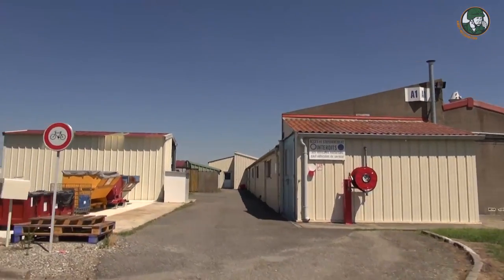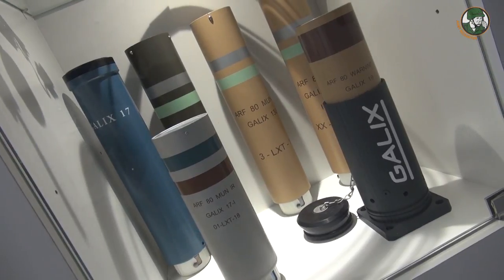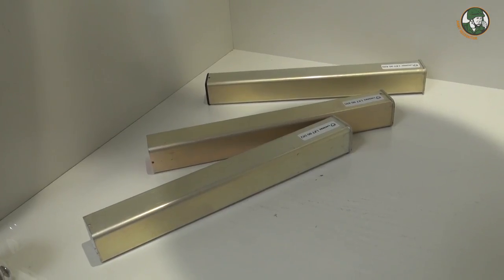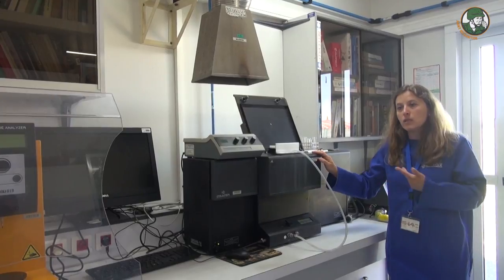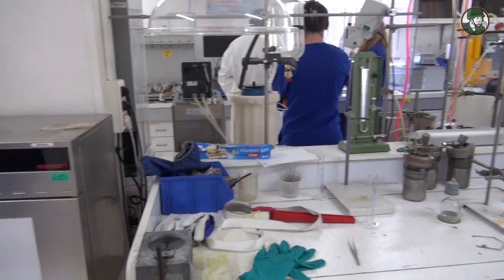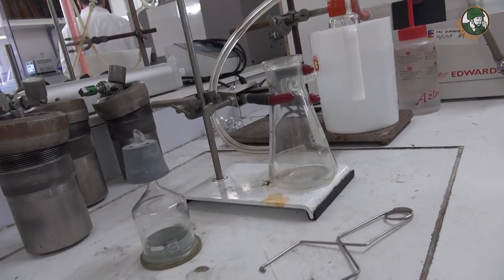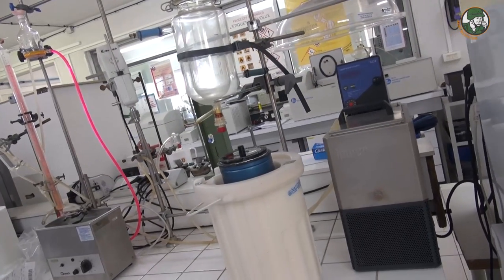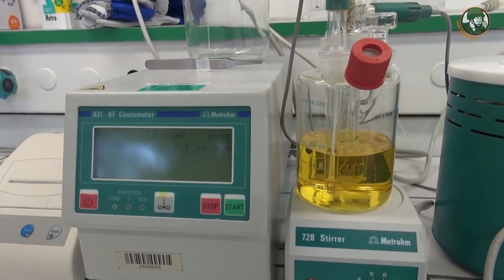Visiting Lacroix Defense Facility in Mazères - French self-protection pyrotechnic expert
Army Recognition Group had the unique opportunity to visit the Lacroix Defense site in Mazères, South Western France.

Lacroix specializes in self-protection pyrotechnic systems and training devices for airborne, land and naval applications.

The Lacroix site (240 hectares facility) features:
- 28 workshops (pyrotechnic, assembly, mechanical machining and testing equipment)
- 1 tunnel and 1 High Speed track to carry out measurements
- 29 depots and warehouses
- 300 tons storage capacity of pyrotechnic compounds
- 1 firing range
- Rolling Test Bench for vehicule Survivability, equipped with laser threat alert sensors (LAD), treating dominant threat on land based field and environmental sensor (wind, speed, GP...)